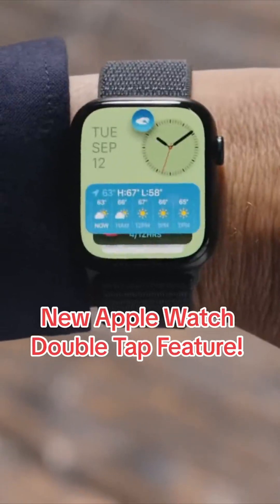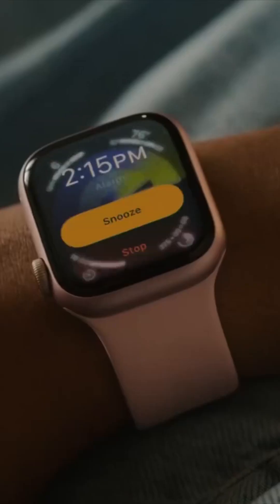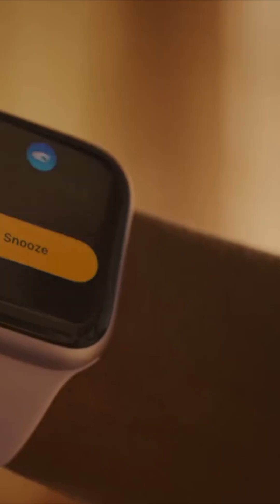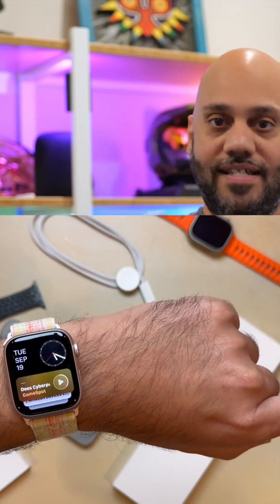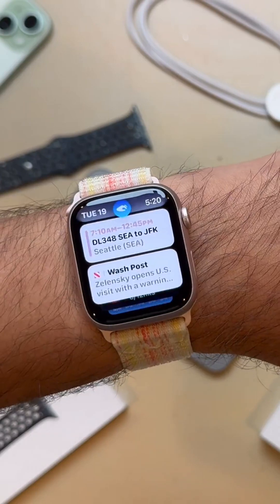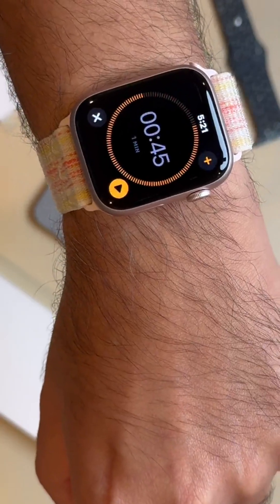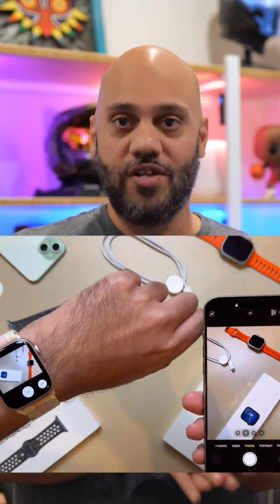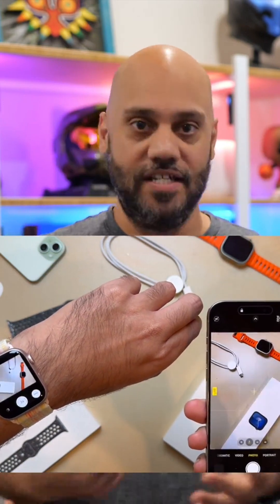How to Use Apple Watch Double Tap feature! ⌚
The new Apple Watch Double Tap feature lets you control the Apple Watch Series 10, Series 9, and Apple Watch Ultra 2 without needing to actually touch the watch itself! Here’s how it works.